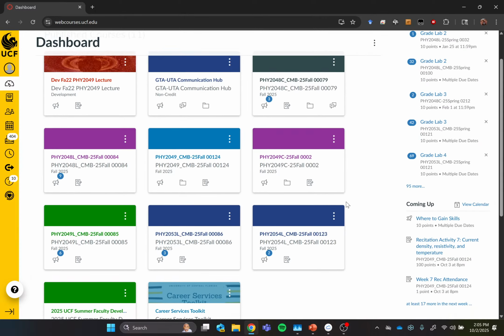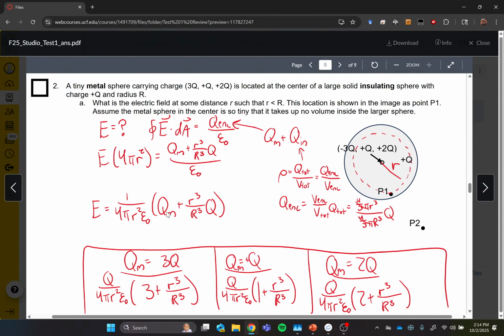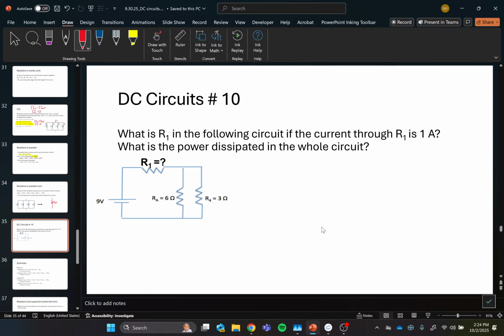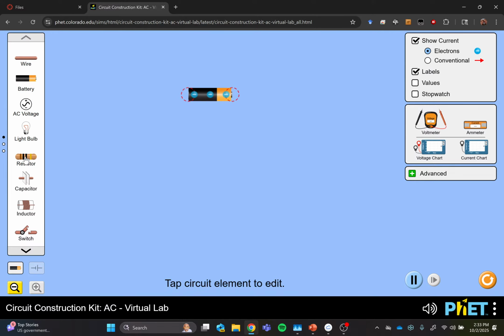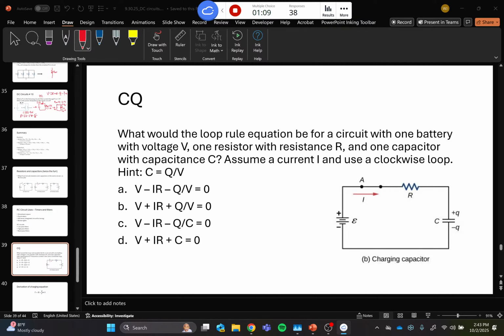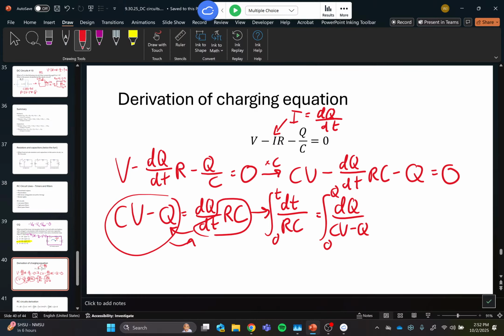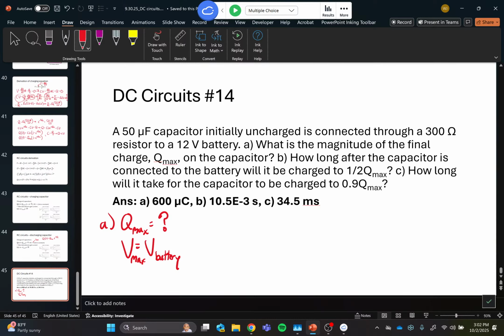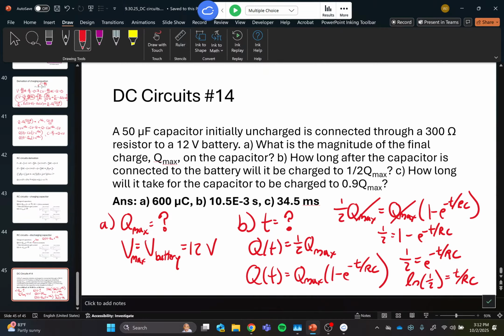2049_Studio_10.2.25